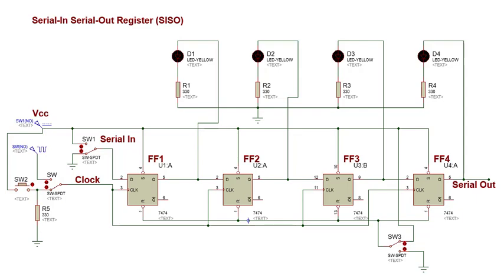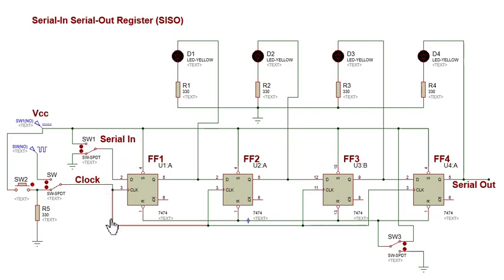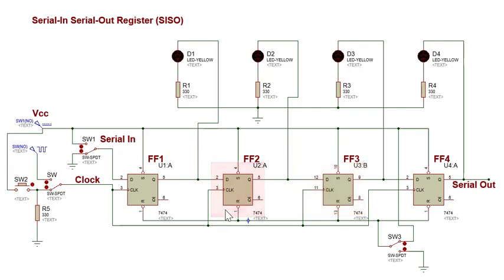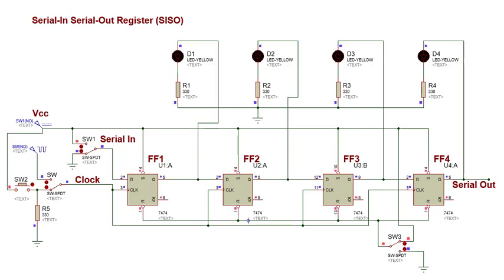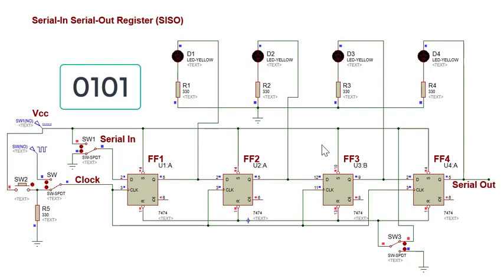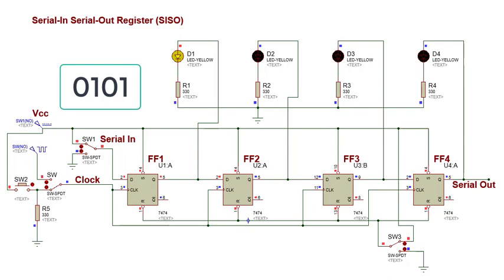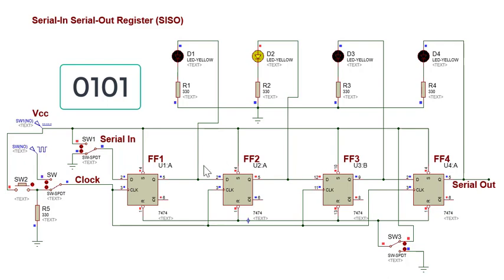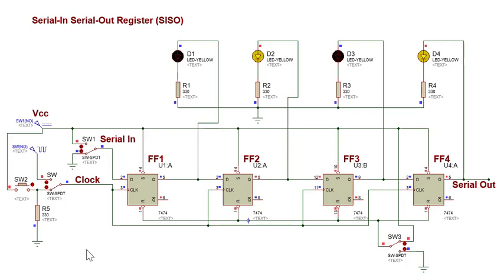Serial-In Serial-Out Register (SISO)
This video is intended as supplementary lesson material in the topic Serial-In Serial-Out Register.